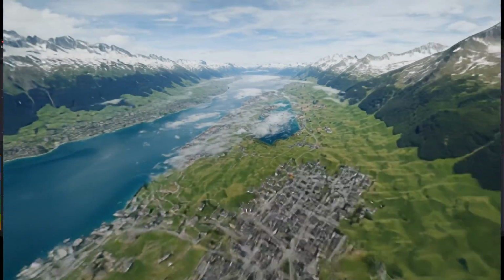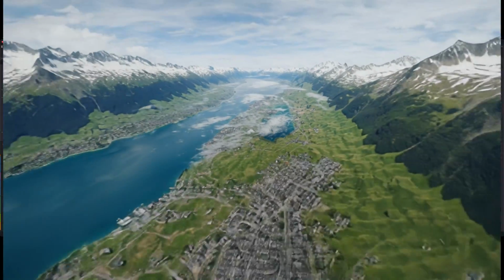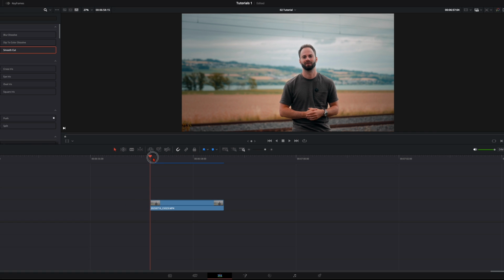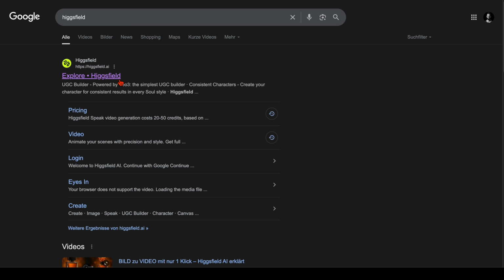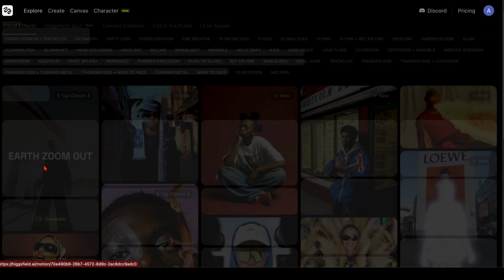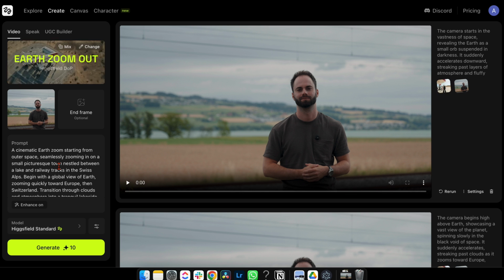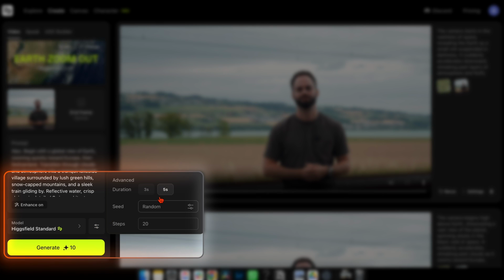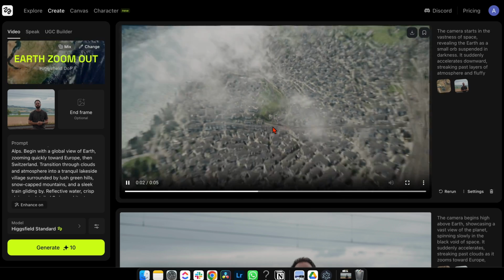From Space Down to Your Street / DaVinci Resolve Tutorial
With just a few clicks, you’ll zoom from space right down to your street, creating mind-blowing transitions perfect for Shorts, TikToks, music videos, or intros.

Promt: The camera starts in the vastness of space, revealing the Earth as a small orb suspended in darkness. It suddenly accelerates downward, streaking past layers of atmosphere and fluffy clouds, racing toward Europe. As it nears Switzerland, the scenery transforms into a picturesque lakeside village, framed by lush green hills and towering snow-capped mountains. The camera whisks through the tranquil setting, highlighting a sleek train gliding effortlessly along the railway tracks beside the sparkling lake. This swift pull back becomes a serene and overwhelming experience, showcasing the town’s beauty with vivid realism and gentle lighting shifts as the tranquil ambiance envelops the scene.